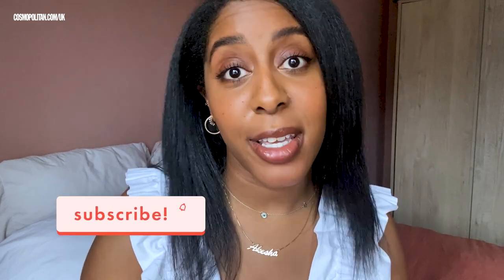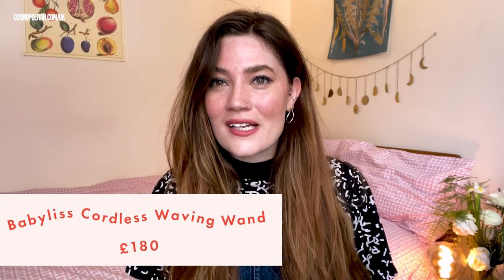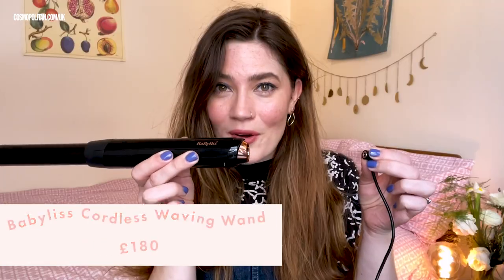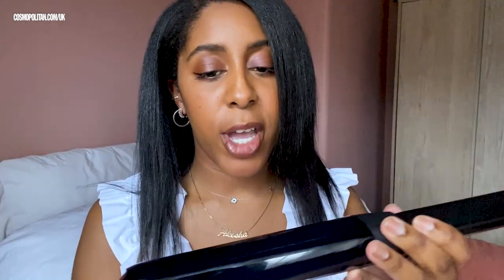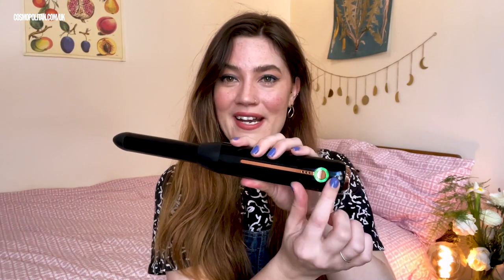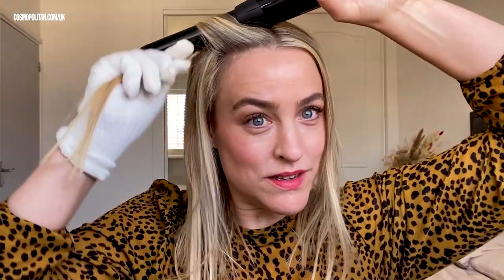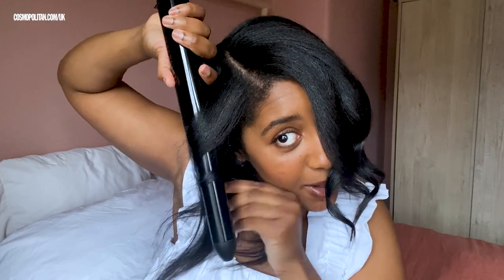BaByliss Cordless Waving Wand tested on different hair types | Cosmopolitan UK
Looking to create the soft, loose waves of your dreams? We think we’ve found your match. In this week’s Beauty Lab, the Cosmo beauty team tests the BaByliss 9000 Cordless Waving Wand, which is perfect for travelling/festivals/weekends away because it’s completely cordless! Sounds incredible, but is it really worth the £180 price tag? Watch the video above for our honest review.